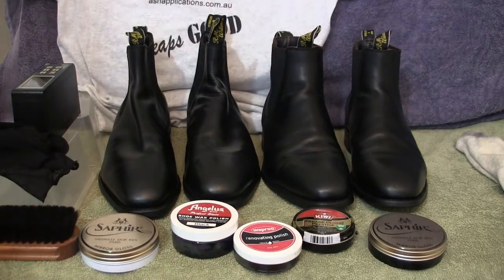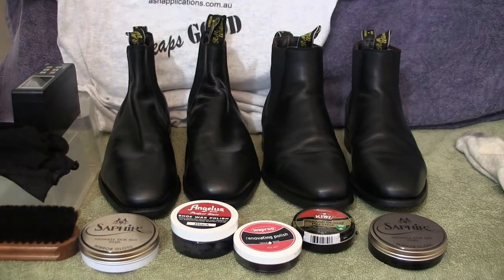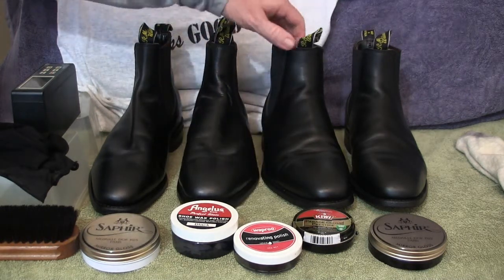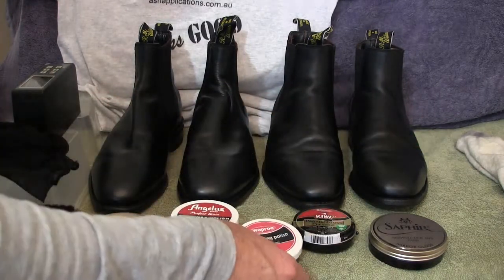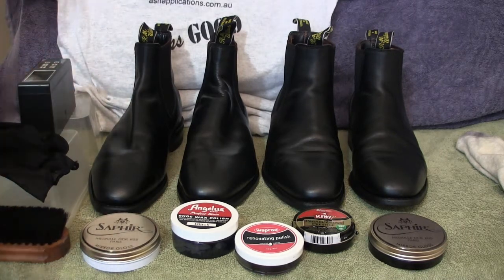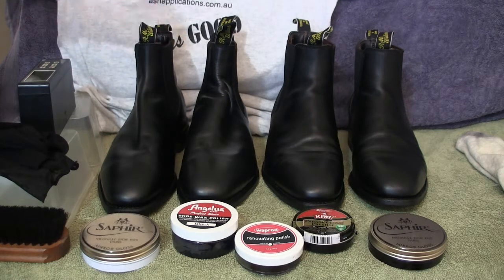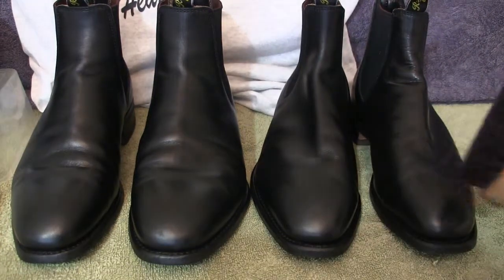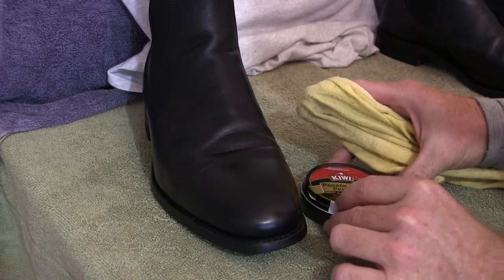R.M.Williams ADF Parade Boot polish comparison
This video demonstrates a shoe polish comparison for the brush polish technique. measurements are made with a gloss meter in order to rank the polishes.
The four shoe polishes utilised in the side by side comparison include:
• Saphir Medaille D’or Black Mirror Gloss
• Kiwi Parade Gloss Prestige
• Angelus Black Shoe Wax Polish
• Saphir Medaille D’or Neutral Mirror Gloss
All of the polishes have been prepared on a dedicated shoe. Each shoe was taken to a base polish and the comparison polish was applied as a top coat.
This video was made to answer the questions falling out of the R.M. Williams ADF Parade Boots Refurbished
So you might need to watch that first to gain the back story.
Find out who will be the winner in the Inaugural Ash Applications Shoe Polish comparison 2019!

For a more detailed version of the methods demonstrated please watch my vid; How to Polish R.M. Williams ADF Parade Boot
A link is provided to my eBay page where you can view and purchase my All-in-one Australian Slouch hat press and carrier.
1.
This series is designed to help and refresh anyone who is in the services or is considering joining the Defence Forces or Cadets.
I welcome any contribution or questions within the comments section. All questions will be replied to.
Ash from Ash Applications.

Bitcoin:
1KYZn36pgvF2XMVcNENSNzd1pAEKV43kqv

DigiByte:
DNW2bjhZwUm3hFkPuuRuMJZ8QG2wffdEVN
Ethereum:
0x69592B42C7CAda0F2a897a8d392e326F7667e4A6
Litecoin:
LPCWmrp3pBaPsAnLR7zRmnV1ChWWpEmLUp

XRP:
rfdHLFTJEzsPkrpfVeCWxGUNfzPEU5scQJ

Basic Attention Token:
0x69592B42C7CAda0F2a897a8d392e326F7667e4A6